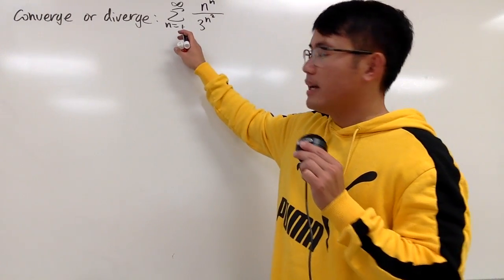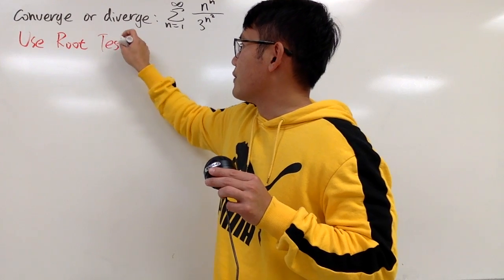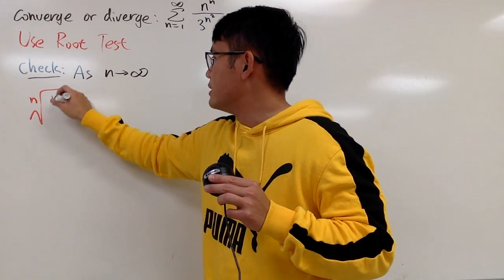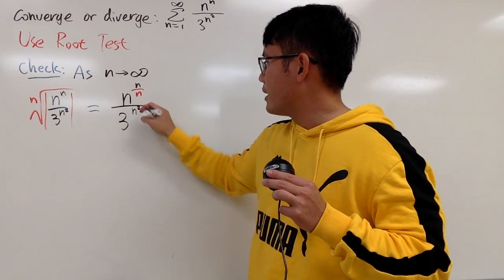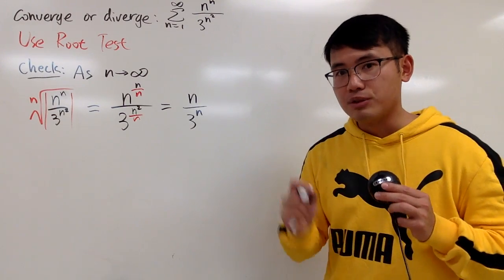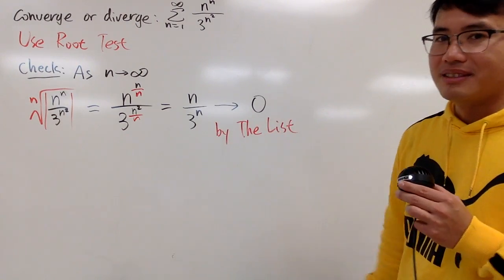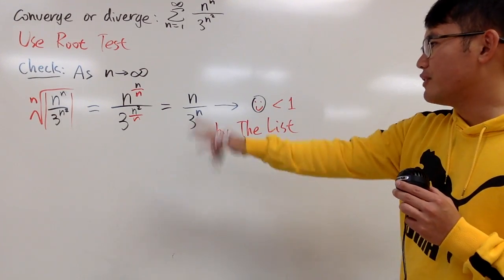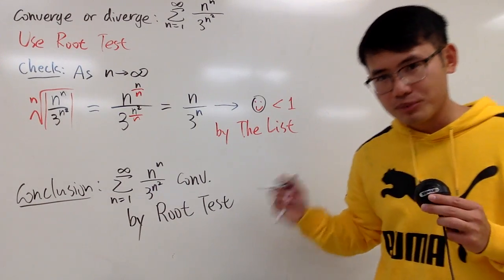does the series of n^n/3^(n^2) converge? Calculus 2 tutorial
We will use the root test to determine if the series of n^n/3^(n^2) converges or not.